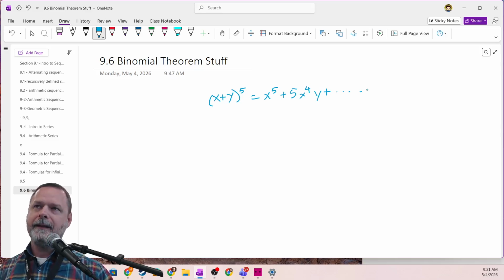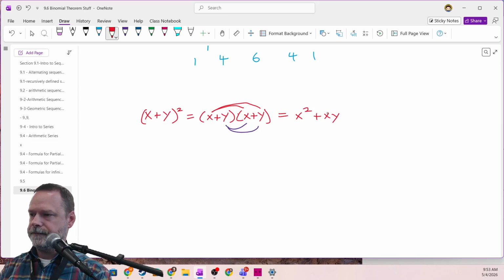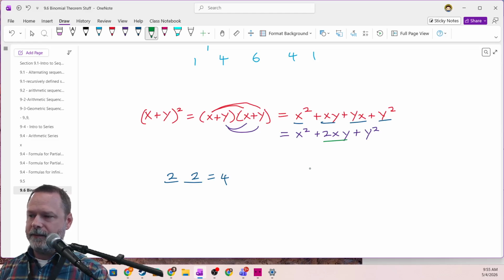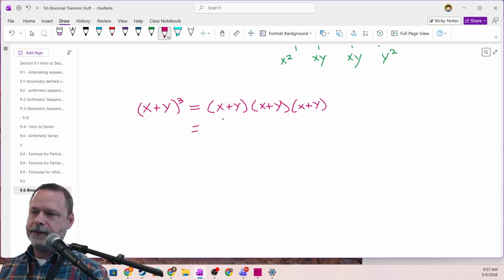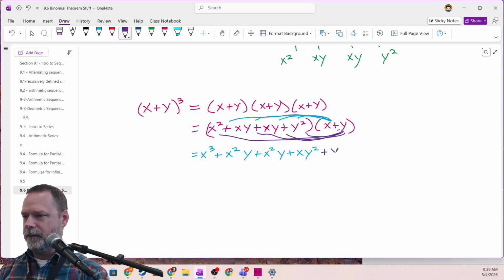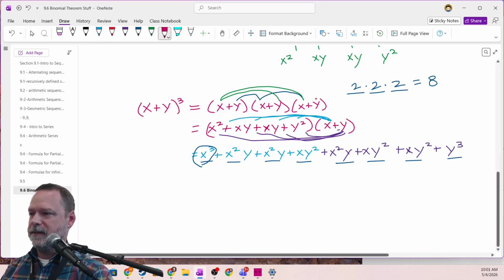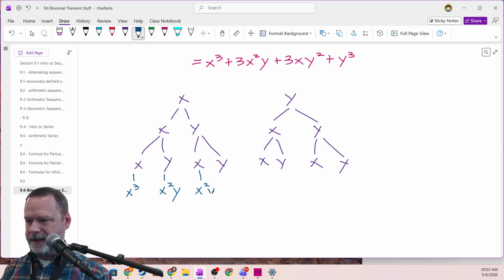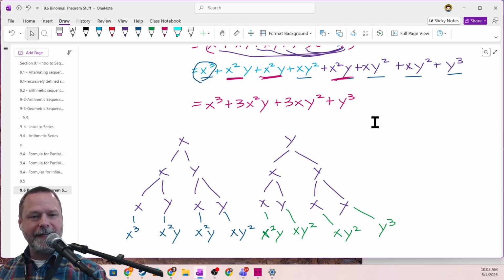Intro to proving the Binomial Theorem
In this video, we just work out some simple binomial expansions and notice/look-for relationships to finding outcomes or combinations.  In the next video, we will make the connection more clear and state the Binomial Theorem.  Here is the next video to watch